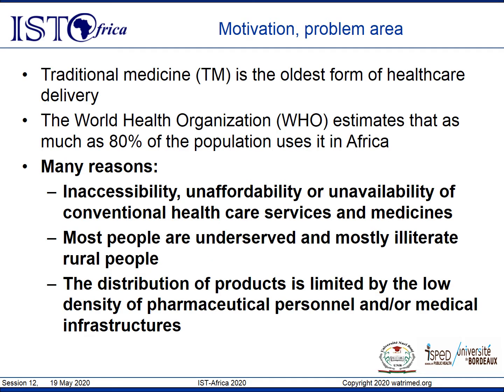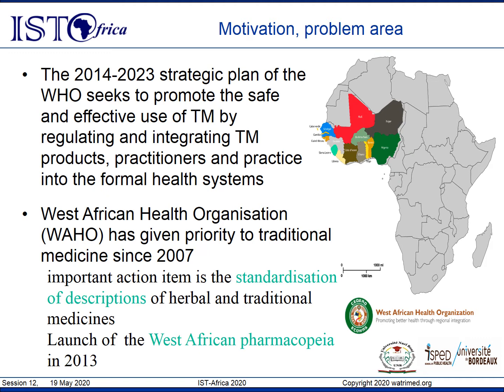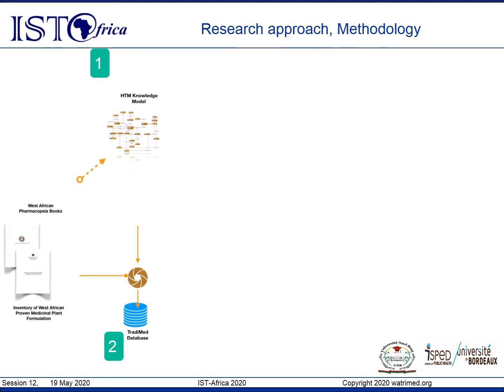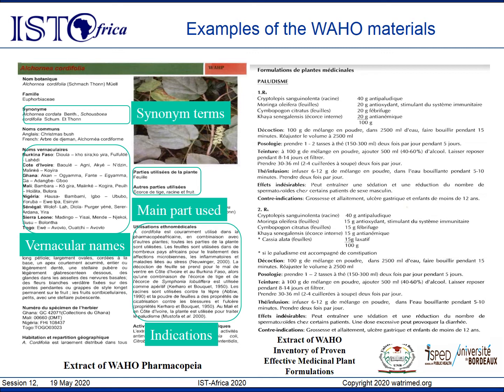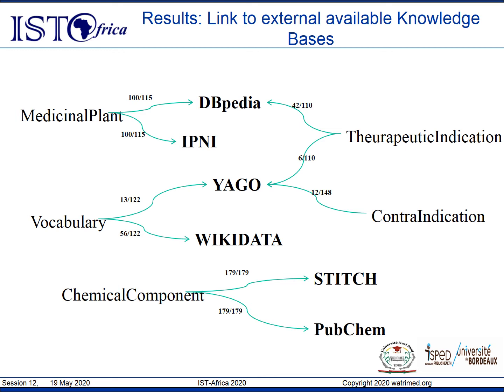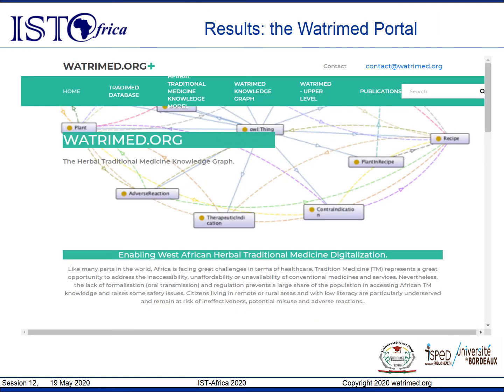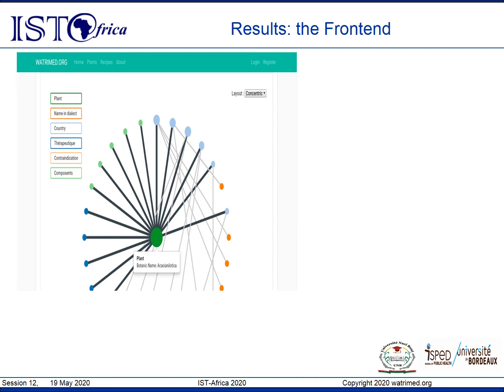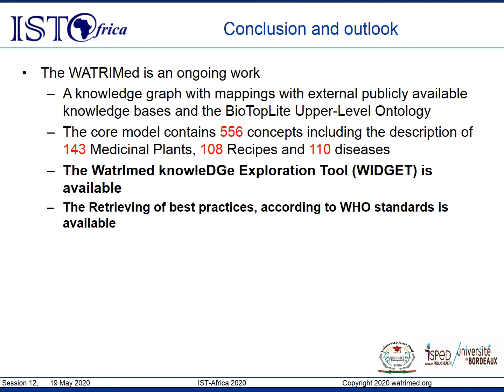WIDGET: the WatriImed knowleDGe Exploration Tool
Borlli Michel Jonas Some, Université Nazi BONI, Burkina Faso presenting "WIDGET: the WatriImed knowleDGe Exploration Tool" during IST-Africa 2020 Session 12: eHealth Issues and Applications on 19 May 2020